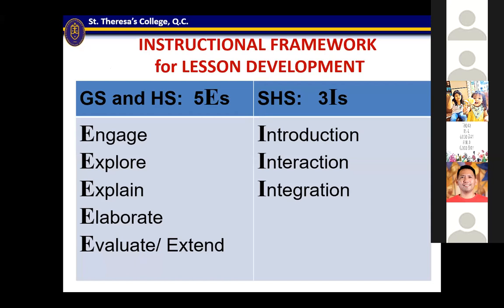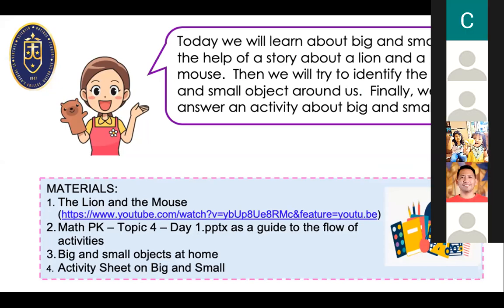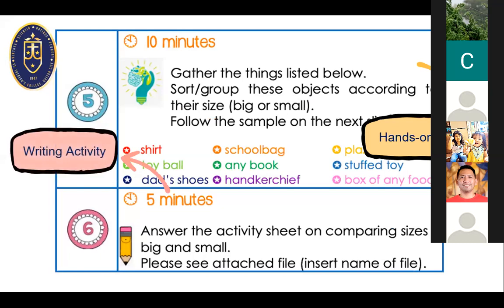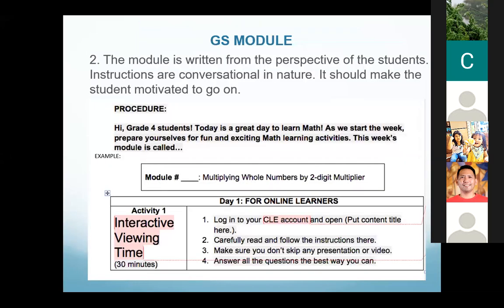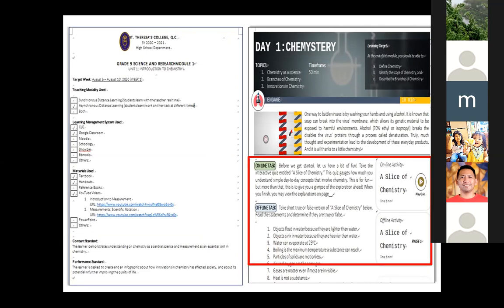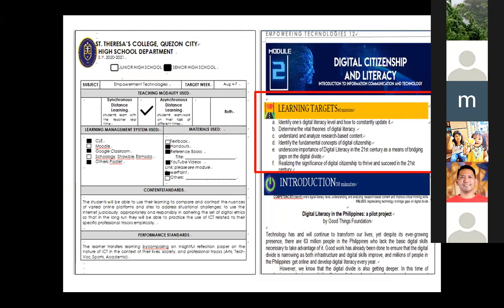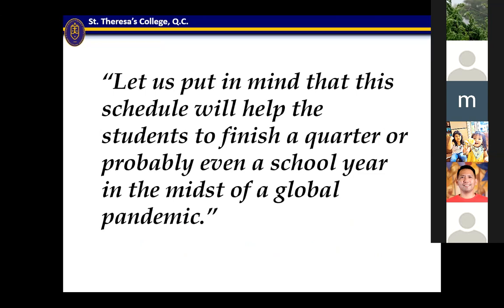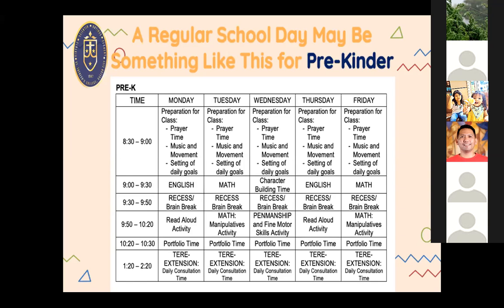SHINE - THE STCQC DISTANCE LEARNING PROGRAM PRESENTATION PART4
STC ACADEMIC TEAM presents the school's distance learning program to the members of the Board of the Family Council.